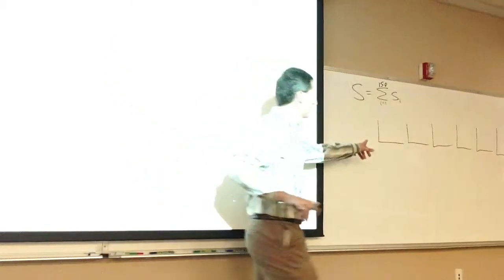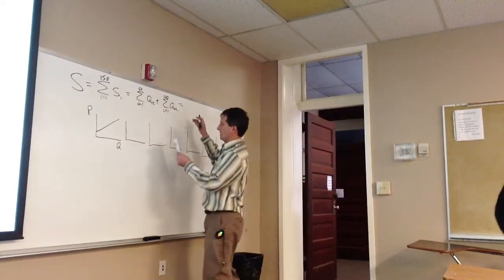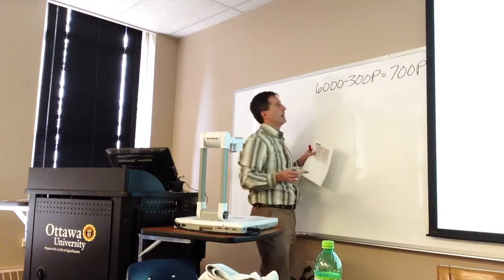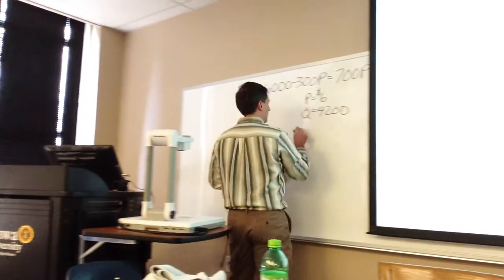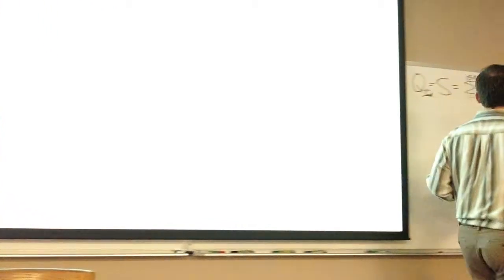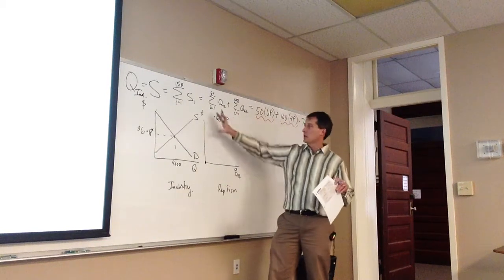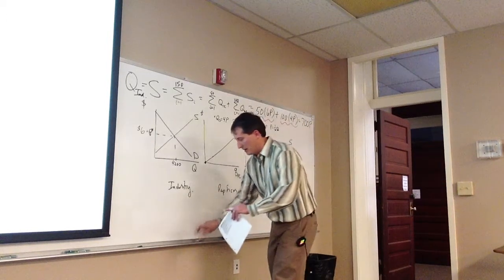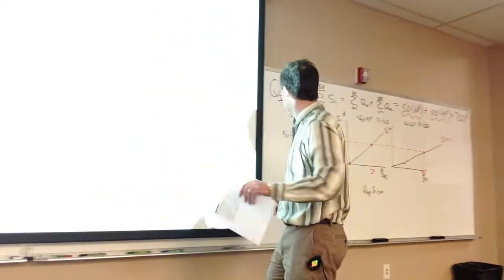Intermediate Micro 15